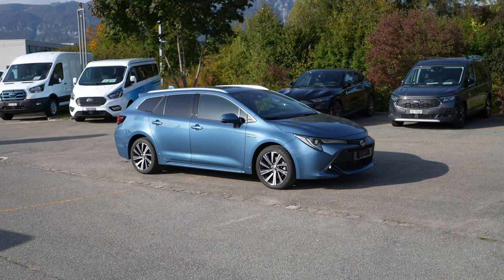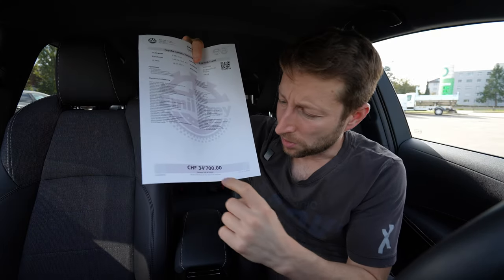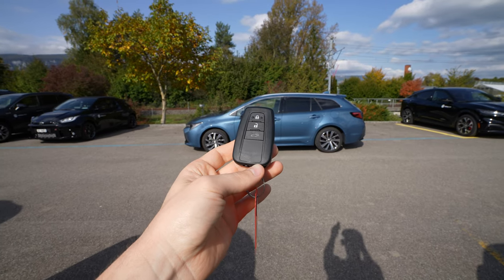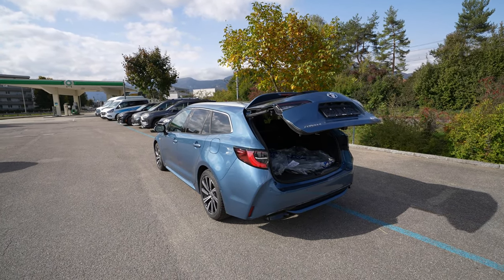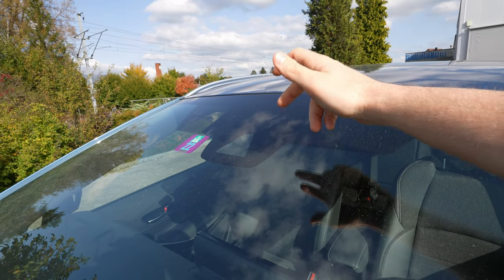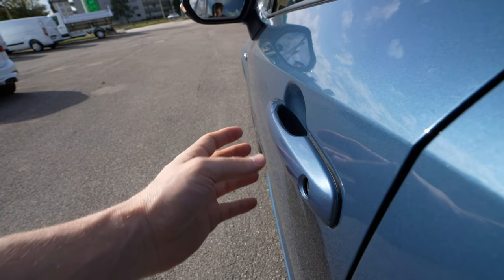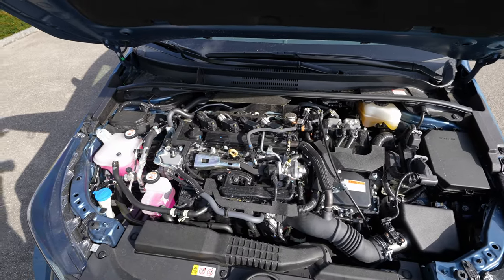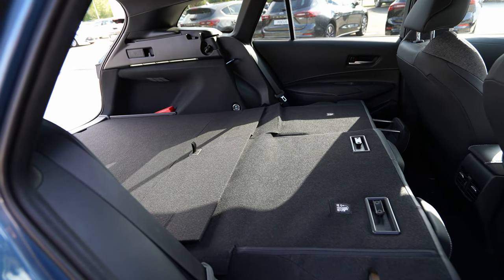Toyota Corolla Touring Sports Hybrid 2022 Review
Toyota Corolla Touring Sports Hybrid
Price: 35.000 $
"Trend" Version
Front wheel drive
180 Hp | 190 Nm
1986 cm3 | 4 Cyl.Inline
Consumption: 3.7 l/100 km
CO2 emissions: 84 g/km
Acceleration 0 - 100 km/h: 8.1 sec
Top speed: 180 km/h
Trunk space : 581 l -1591 l
Fuel tank capacity: 43 l
Length: 4650 mm
Width: 1790 mm
Height: 1435 mm
Wheelbase: 2700 mm
Ground clearance: 135 mm
Turning circle: 10.4 m
Front suspension: Independent, type McPherson with coil spring and anti-roll bar
Rear suspension: Double wishbone

The new Corolla Touring Sports features an all-new interior designed to create a spacious, modern and cohesive interior, in which new materials, colors and details are combined to offer the highest visual and tactile quality.

Special attention was paid to the version tailored for the European market, offering the customer the highest level of noticeable quality.

One of the key factors of the new platform is the ability to lower the seating position of the front seats, further lowering the vehicle's center of gravity. This creates a position for the driver that integrates him much more into the driving dynamics and gives him a good driving experience.

The new Corolla Touring Sports reveals a distance between the two rows of seats of 928mm, which means that the rear passengers benefit from a generous amount of space. The generous trunk volume, which according to VDA is 598 liters, offers plenty of space and comfort for holidays, leisure activities or everyday use.

The Corolla's new exterior design was created at the recently opened Design Center in Zaventem, Belgium. Thanks to the introduction of the TNGA platform, the new station wagon, the Touring Sports, is no longer just a variant of the hatchback, but has evolved into a model in its own right.

The Corolla Touring Sports has a wheelbase of 2700mm and the segment's best legroom for rear passengers.

The station wagon has a refined, sensuous appearance and an elegant yet robust curved roofline. This sporty profile is reinforced by the wide wheel arches, which are rimmed to allow the wheels to be positioned further out to emphasize the new Corolla's wider position and lower center of gravity.

At the rear, the muscular rear shoulders, the full LED lights and the sloping rear window form the appearance of the new Toyota.

Exclusive to this segment, the dynamic design of the Corolla Touring Sport is underscored by a range of four optional two-tone colours, available from launch. The two-tone colors combine the body color with black elements such as the roof, the roof pillars and the front lower grille surround.

The revised 1.8l hybrid system stands for intuitive, responsive and self-charging EV technology with low running costs. While the system retains customer benefits, the 2.0 liter system takes full advantage of the added ride comfort, stability, handling and driving pleasure of the newly introduced Toyota New Global Architecture (TNGA) platform.

The new Corolla is equipped with the proven MacPherson struts on the front axle and a new multi-link rear axle. New valve timing technology is also used in the shock absorbers and, for the first time, Adaptive Variable Damping (AVS) is available on the Corolla. The low-mounted engine, the low hip point of the seats and the arrangement of the hybrid battery in the rear seats allowed the center of gravity to be kept low, which has a positive effect on handling and driving comfort.

Depending on the equipment, the Corolla is available with the first ever 3-D speedometer display, a premium head-up display, the JBL GreenEdge Premium Sound System, a wireless mobile phone charging station or the Toyota Touch multimedia system, which makes the journey easier for all occupants becomes a pleasure.